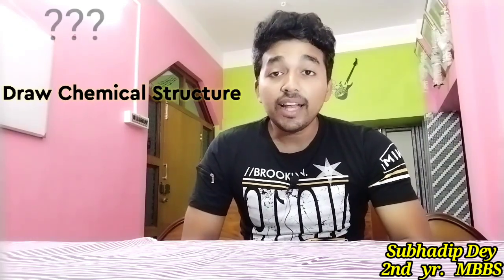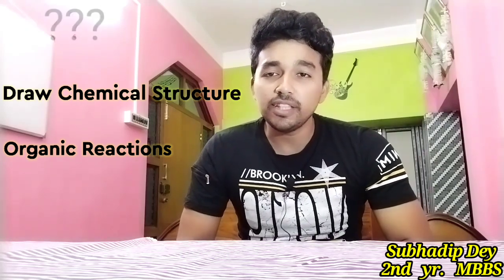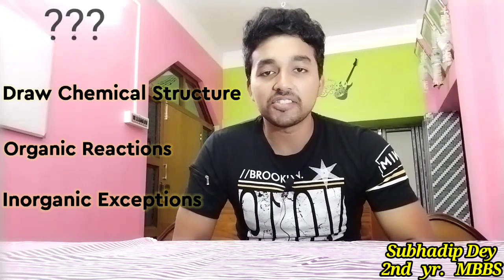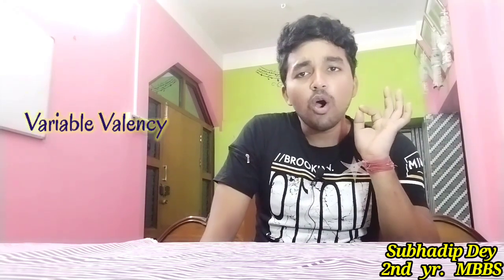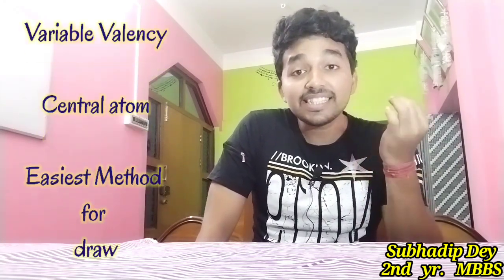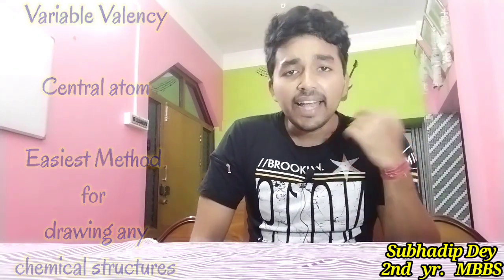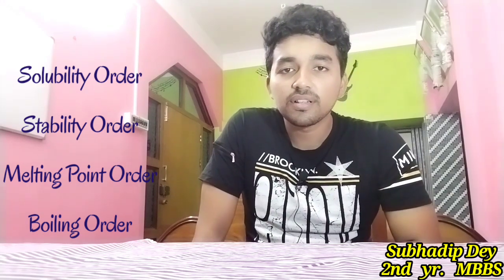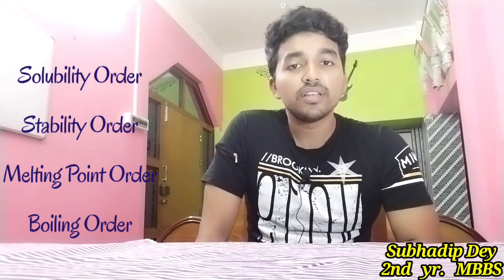Ultimate & Best ever Strategy for Chemical Bonding neet aiims by MBBS student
The ultimate pathway to study CHEMICAL BONDING is in this video.
Myself, Subhadip Dey, 2nd year MBBS, would love to share with you the ideas and concepts needed for NEET and AIIMS.

for free coaching on neet and aiims chemistry,
contact, 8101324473 , only via WhatsApp.

For any doubt in ATOMIC STRUCTURE , you can watch separate lectures at ,

YOU NEED NOT CONFUSE ANY MORE.